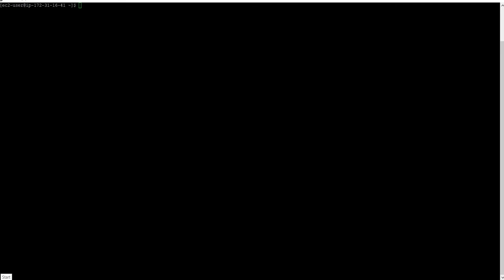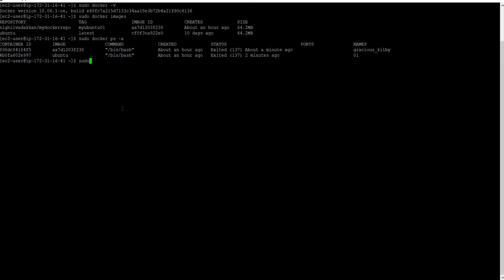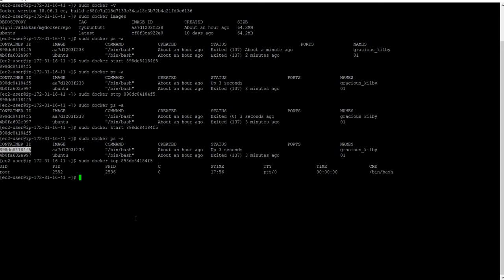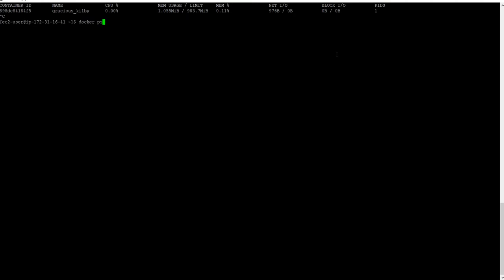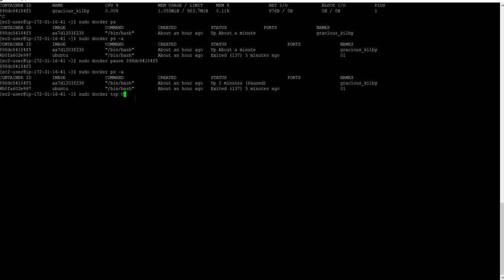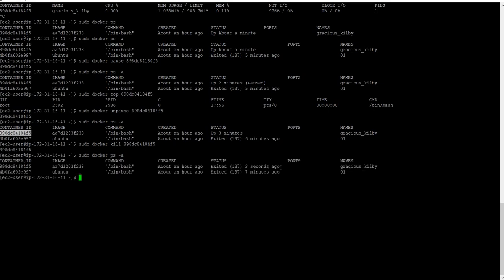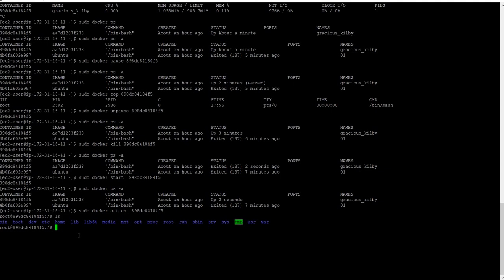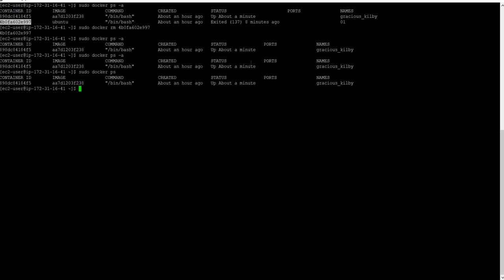Working with Docker Container | Start | Stop | Attach | Pause | Unpause | top | stats | kill | rm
Steps
1.Listing Docker Container
2.Start and Stop Docker Container
3.Login inside Running Docker
4.Pause and Unpause Docker Container
5.Check Status of Docker Container
6.Check  top Process running on Docker Container
7.Kill the process running on Docker Container
8.Remove Docker container

commands
docker start          container_id
docker  stop         container_id
docker  attach      container_id
docker  pause      container_id
docker  unpause  container_id
docker  top            container_id
docker  stats        container_id
docker  kill            container_id
docker  rm            container_id